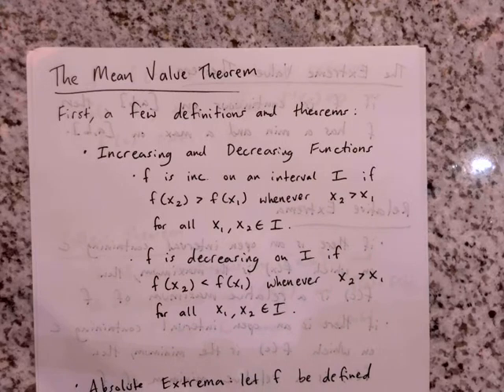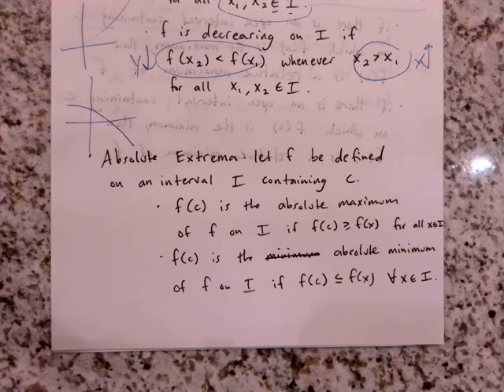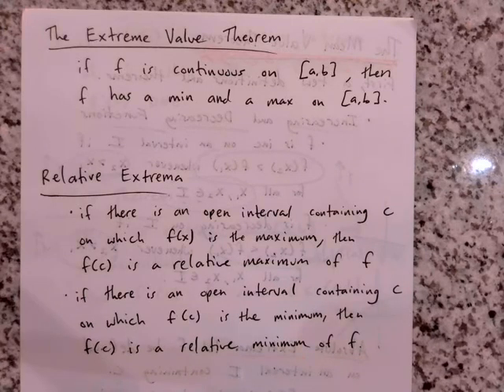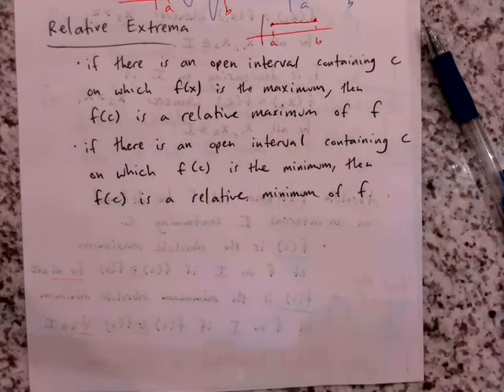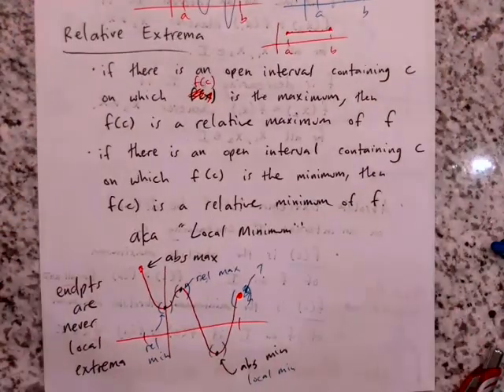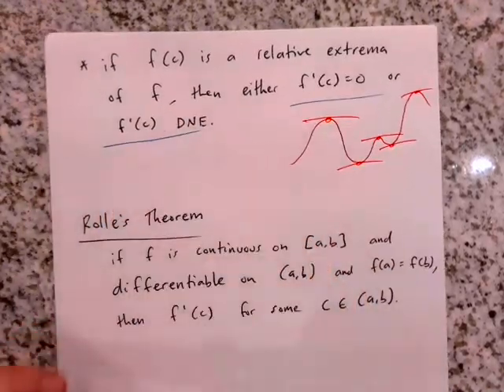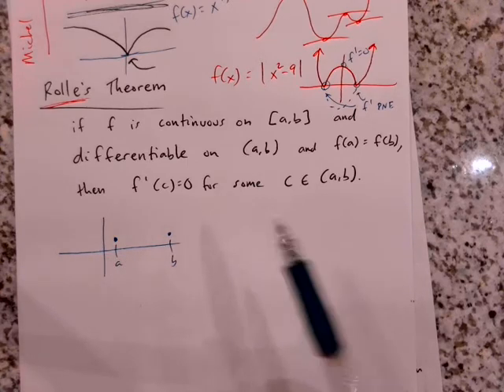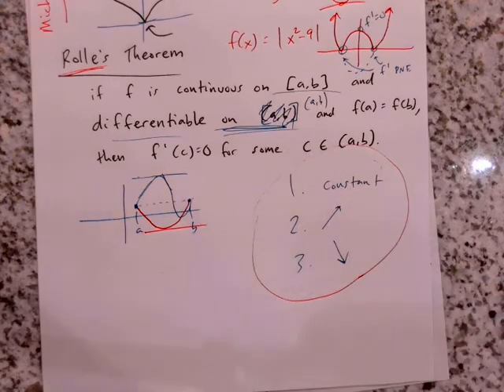L5 Clip1 Intro to MVT